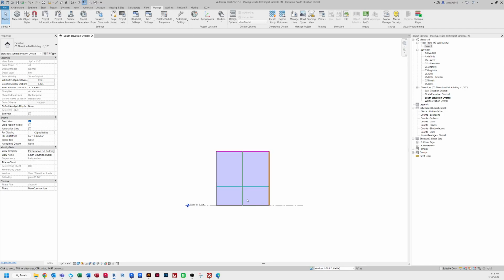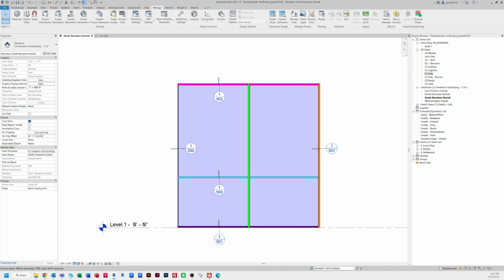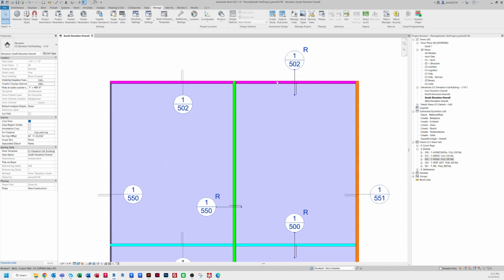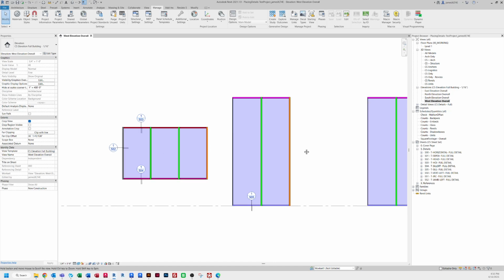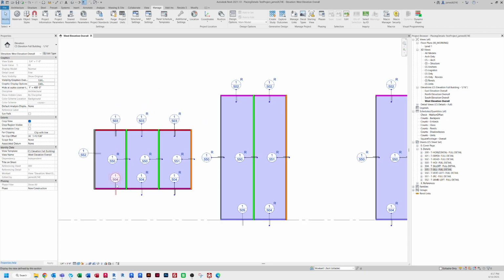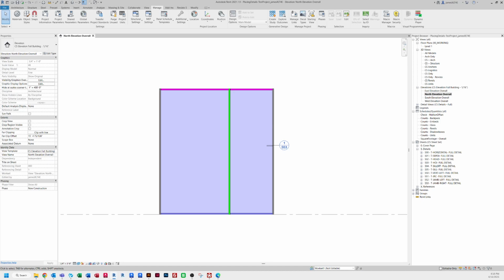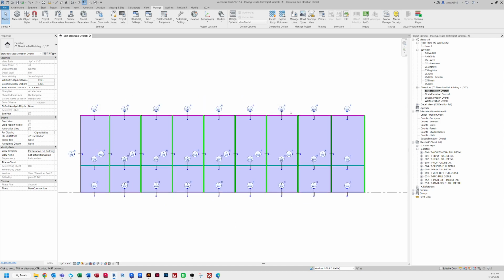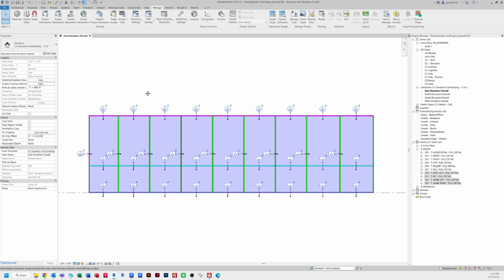Auto Place Detail Bubbles and References